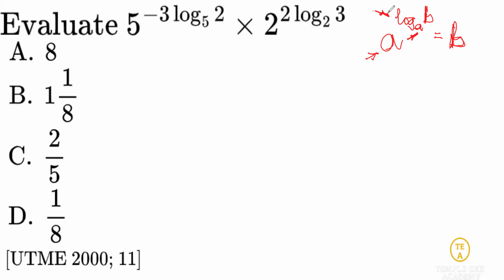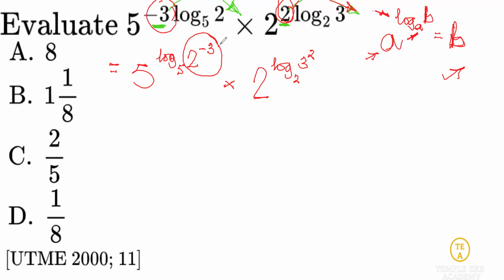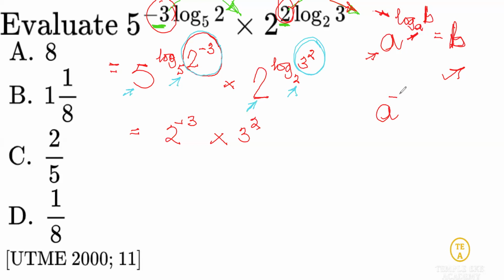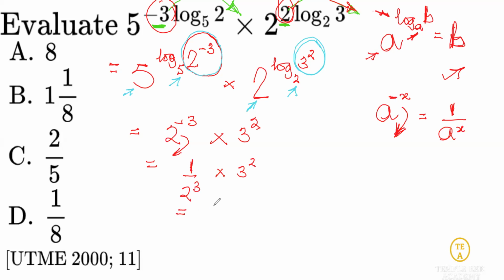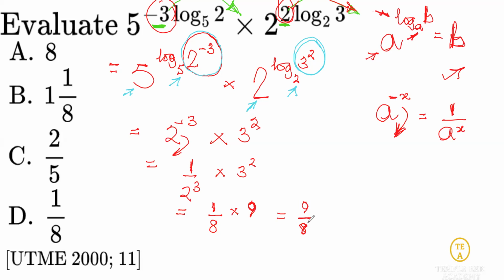How to Solve a Problem involving Logarithms in the Index.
In this video, Temple Eke teaches how to solve a problem with logarithms in the index.
💡 PERFECT FOR:
- Students struggling with logarithms and indices.
- Test preparation (WAEC, JAMB, IGCSE, IB, GCSE, A-levels, SAT, ACT, AP)
- Mastering logarithmics and Indices concepts

👍 HELP US GROW:
✓ Share with classmates & friends